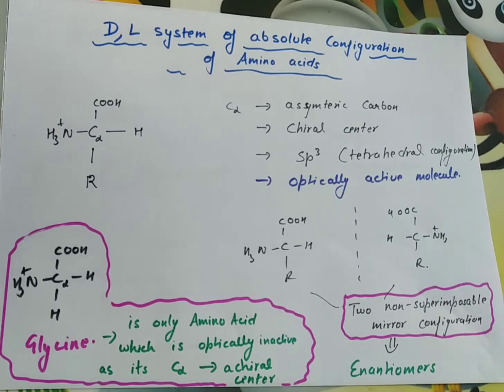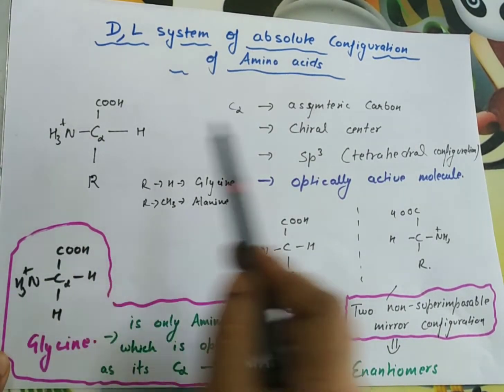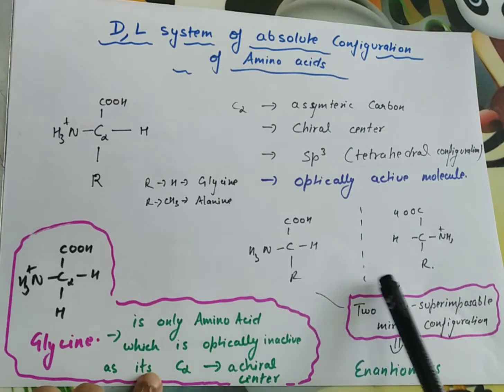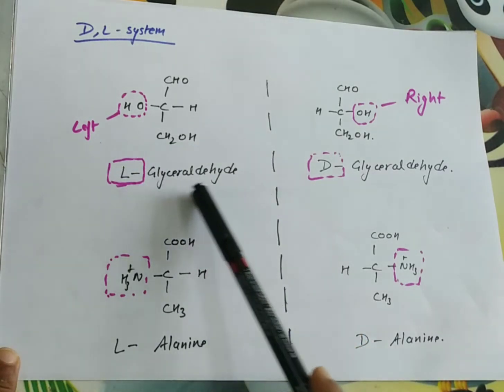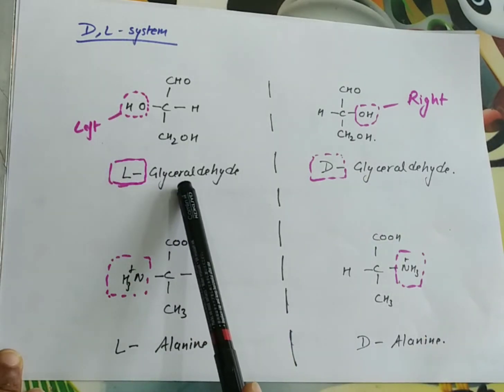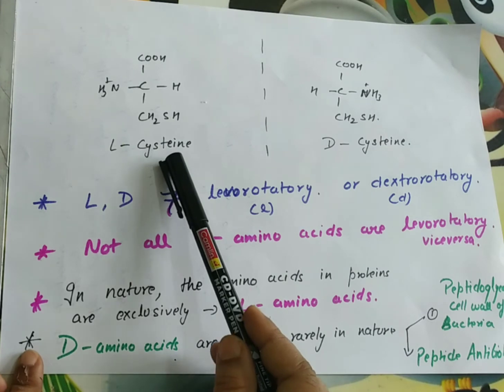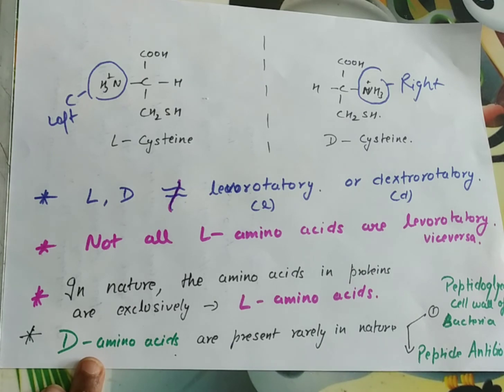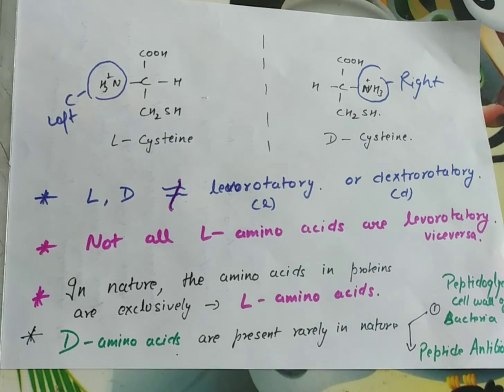D, L system of absolute configuration of amino acids by Dr.Shivangi Chamoli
D-amino acids#L-amino acids#enantiomers